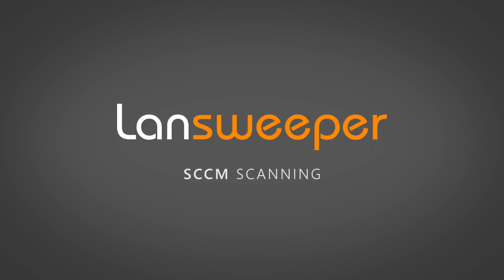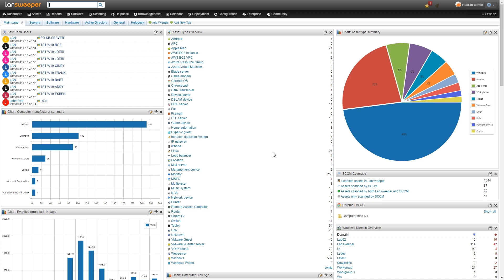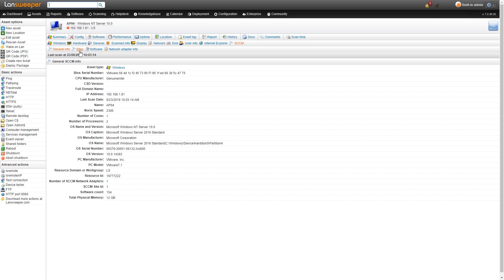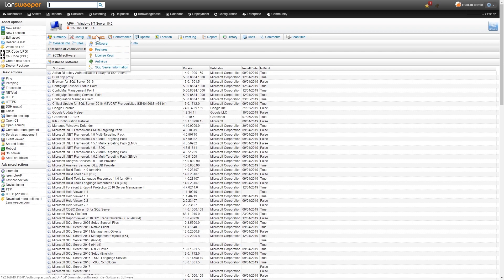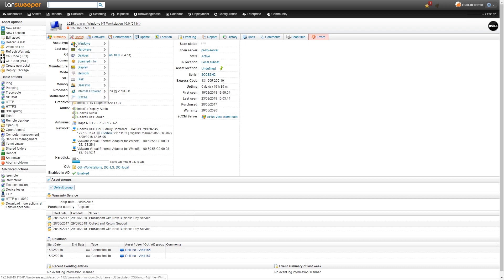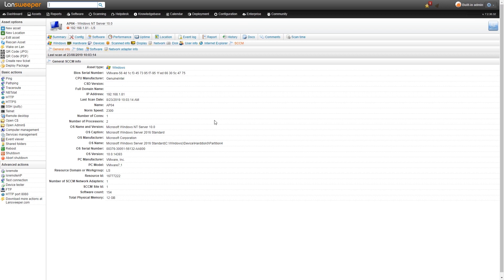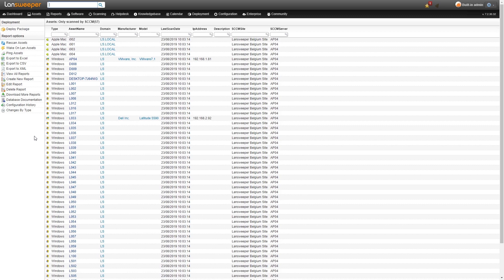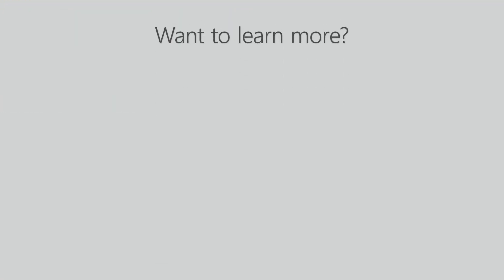SCCM Server Scanning | Lansweeper SCCM Integration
How to scan SCCM Servers and cross-reference SCCM data with Lansweeper to find all assets in your network.

Lansweeper is an alternative for SCCM that  can scan SCCM (System Center Configuration Manager) servers and the devices they manage without the need of an agent. SCCM is primarily used for its device management features. Combined with Lansweeper, you can cross-reference your data and ensure you have an inventory of your complete IT environment. Lansweeper's agentless scanning method will retrieve detailed information about assets managed by SCCM servers to provide one central inventory.

Centralize and Unify Asset Data
Basic hardware and software information from SCCM (System Center Configuration Manager) will automatically be added to Lansweeper and will also automatically be combined with existing assets within Lansweeper if a match is found. By scanning SCCM you do not only get the usual complete overview of all devices within your network that Lansweeper provides, but you also get an overview of which of these assets are managed by SCCM.

Analyze & Manage Asset Coverage
Ensuring that your entire IT environment is covered is always the top priority. By having both Lansweeper and SCCM asset data centralized and unified within Lansweeper, you always have complete coverage if your IT environment. However, coverage alone might not be sufficient. By comparing Lansweeper assets and SCCM assets, you can find potential blind spots and assets which might not have been managed by SCCM yet, or are not yet part of a Lansweeper scanning target.

To analyze your asset coverage, new built-in reports were added to Lansweeper, to compare and analyze asset coverage for Lansweeper and SCCM, so you can easily find potential blind spots or assets which might not have been picked up by SCCM.